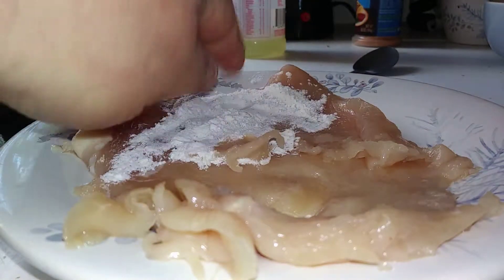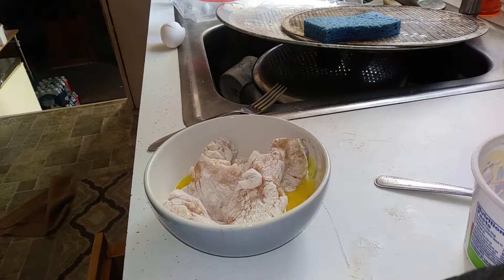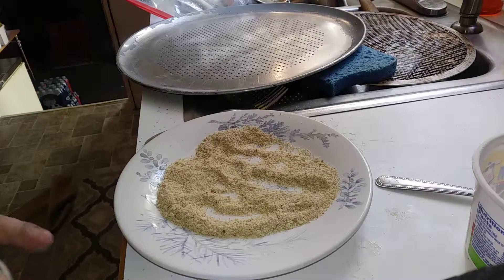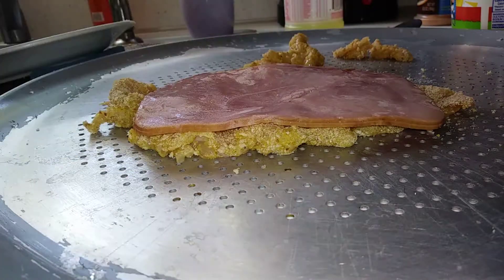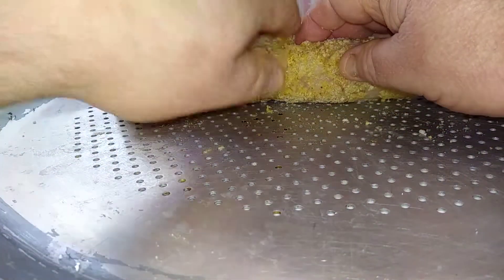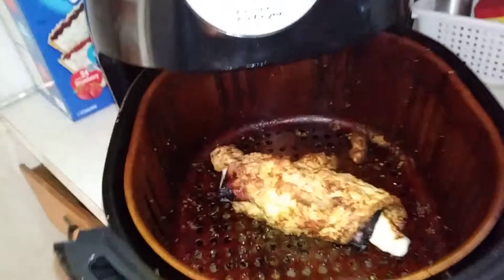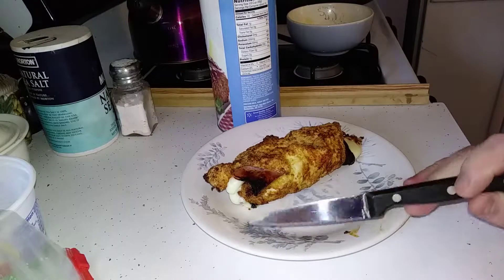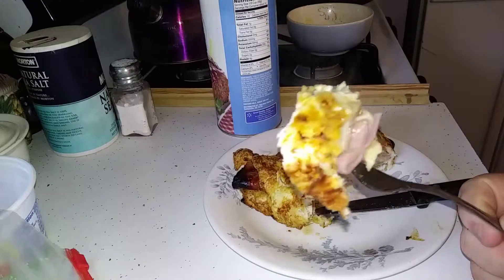Deflowered or defloured??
Payne's 1st time.
Does he get deflowered or is it defloured??
Chicken Cordon Blu.